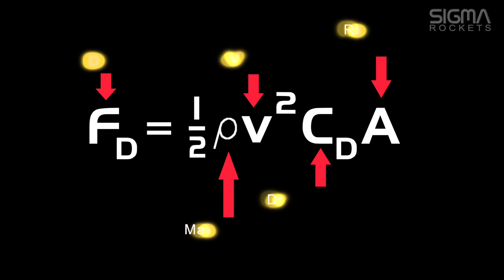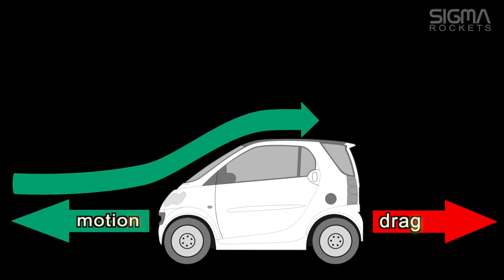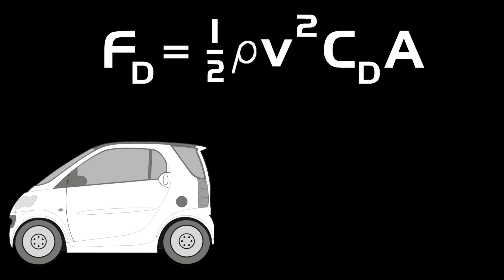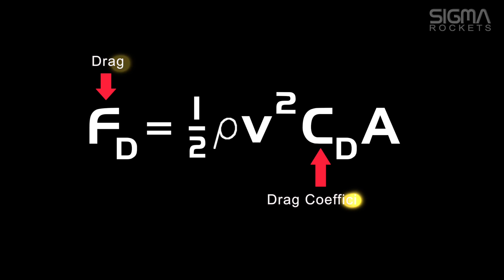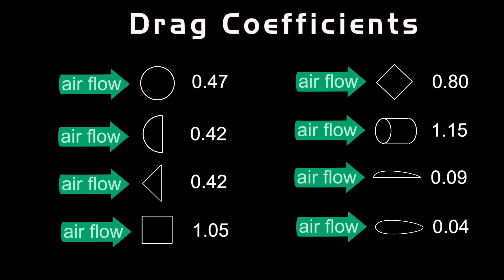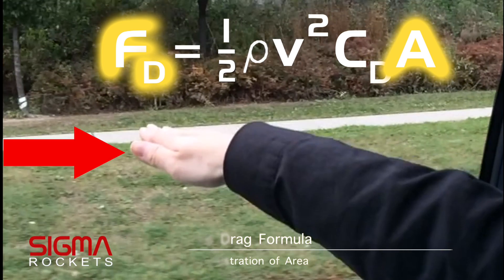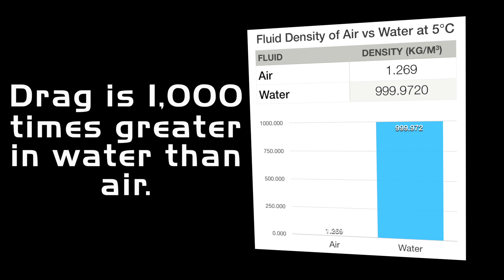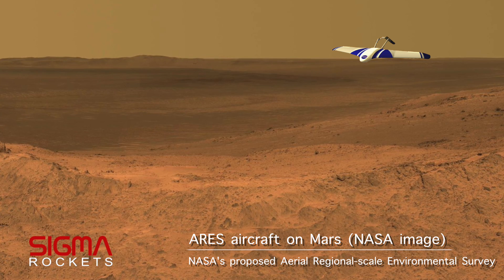Understanding Aerodynamics - The Drag Formula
In this video we discuss the Drag Formula.  We break down each variable in the Drag Formula and show examples of how the formula is affected by each one.  This video is part of our lesson on aerodynamics